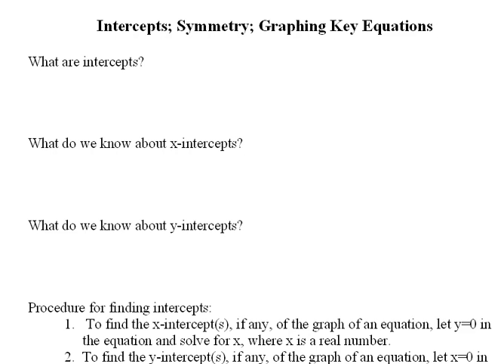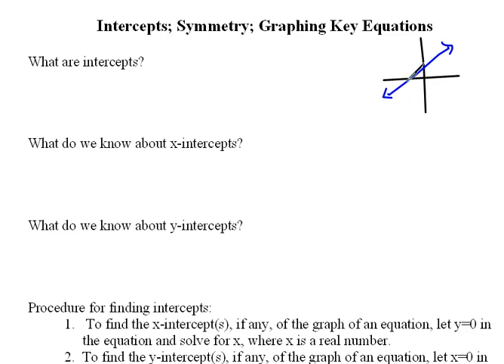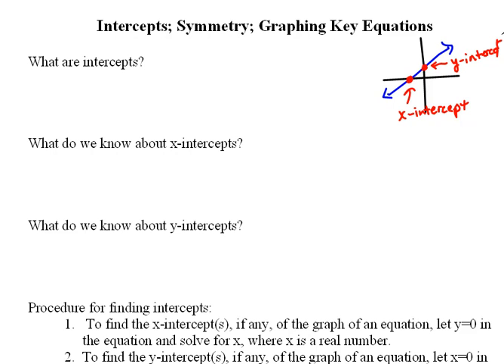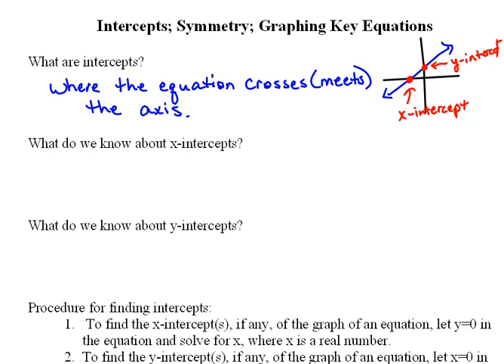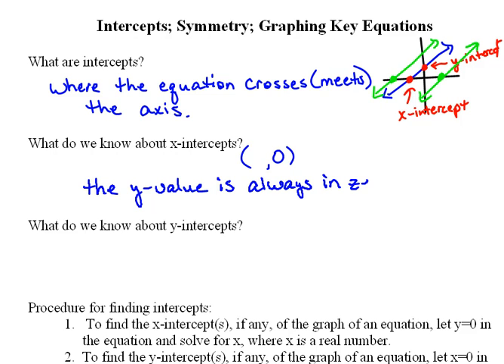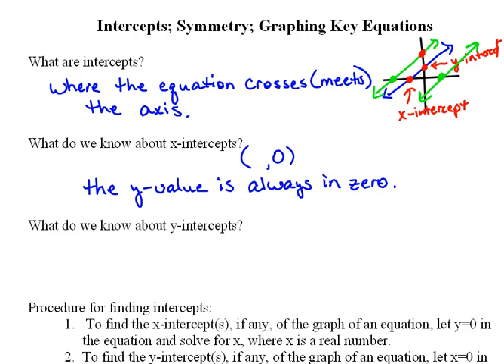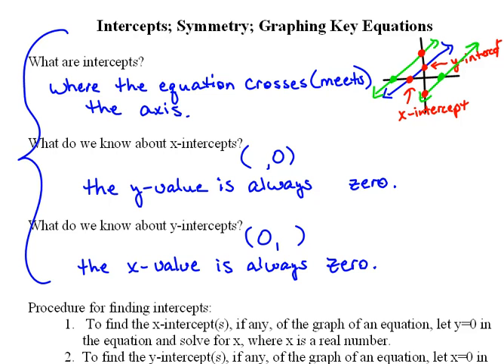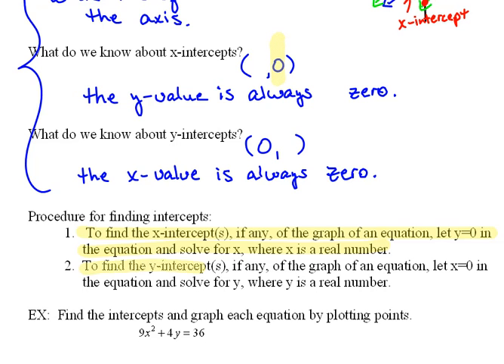What are Intercepts 2.1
Procedures for finding the x and y intercepts in an equation.